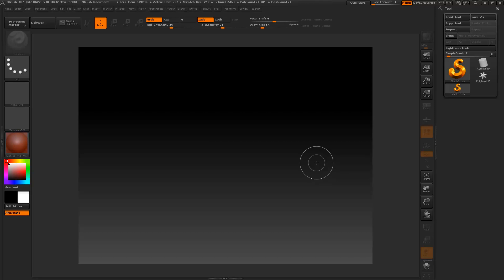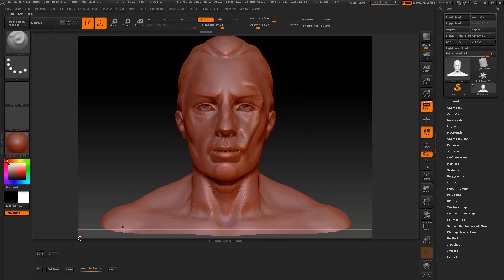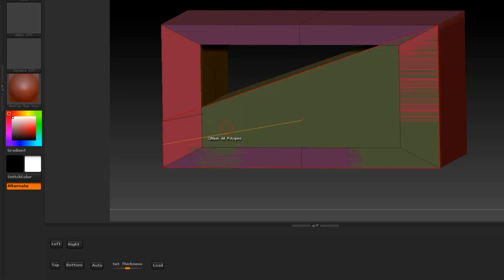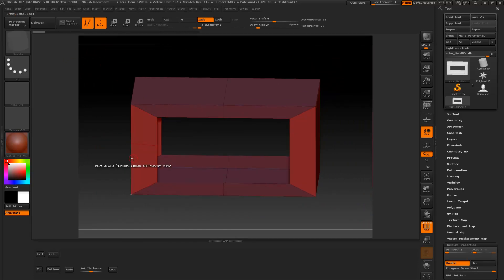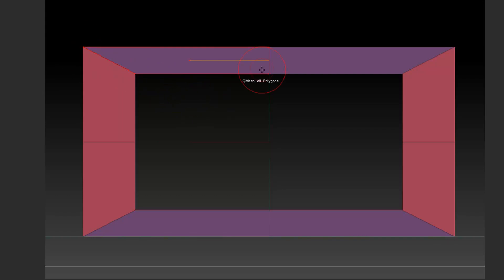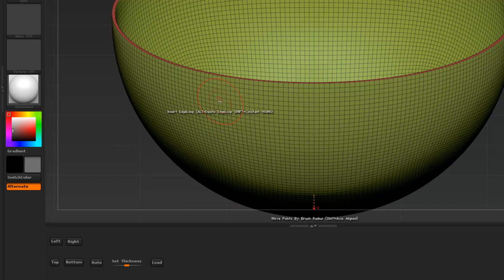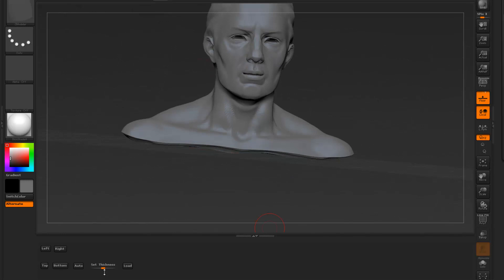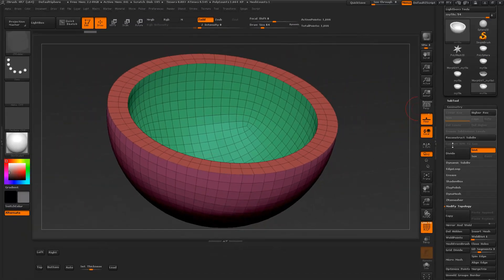ZBRUSH 4R7 Mirror And Weld and Thickness